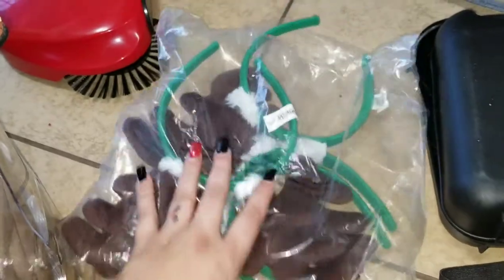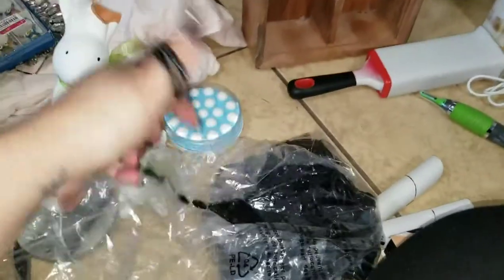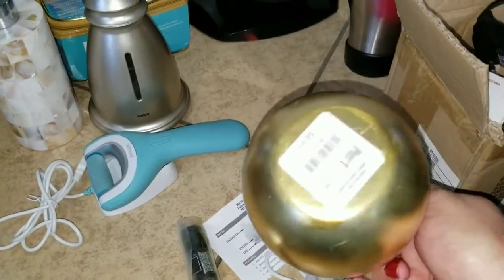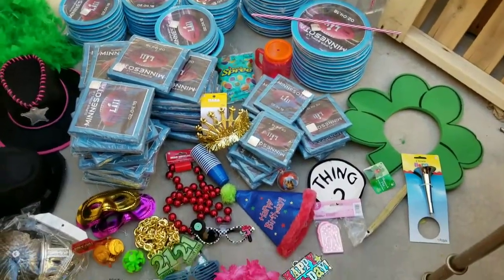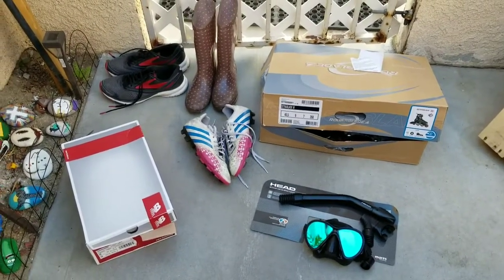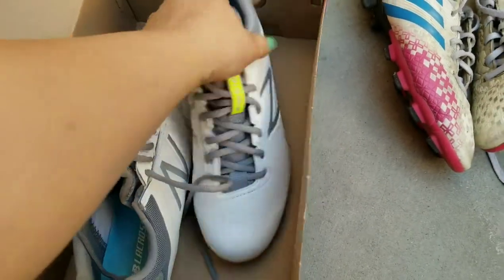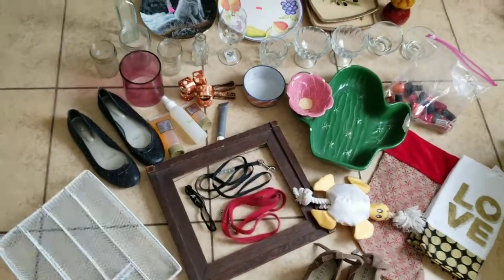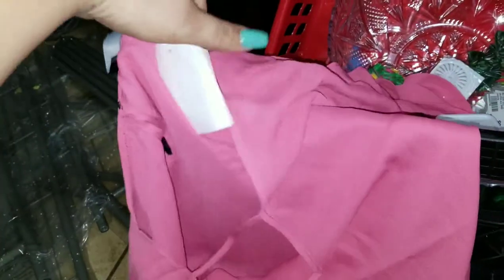1 MONTH OF DUMPSTER DIVING AND WE'VE SAVED THOUSANDS OF DOLLAR$ IN PRODUCT FROM THE TRASH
This video is a mix of different stores and different hauls all compiled into one. We aren't always able to record while our diving and sometimes we get a bit excited while digging that we forget to even record until after we make it back home.
A month ago, we would have never known stores threw out such good, usable items had we not started dumpster diving. Now we're hooked and find amazing products weekly.
We dive multiple stores and the type of store does not matter. We go to pet stores, hardware, consignment, thrift stores, makeup stores, music stores, etc.
We have found home decor, pet food, pet cages, toys, party supplies, electronics, furniture, makeup and more.